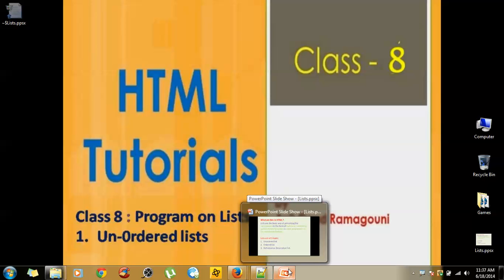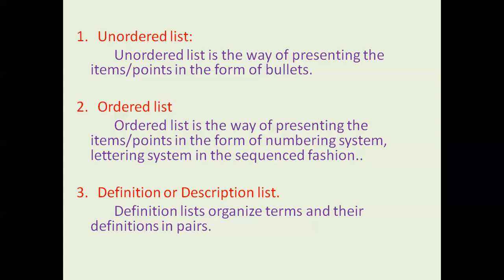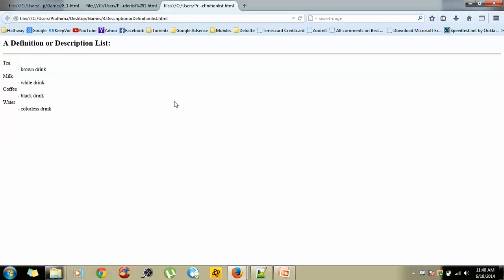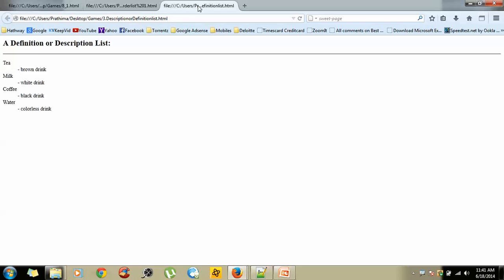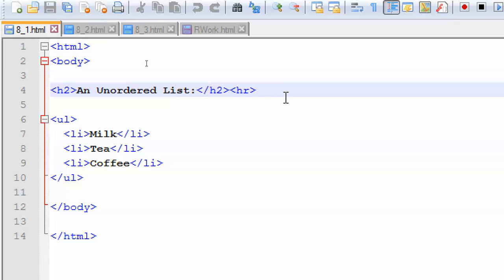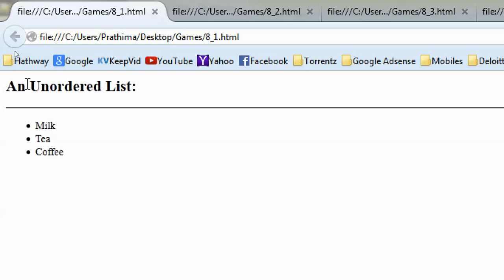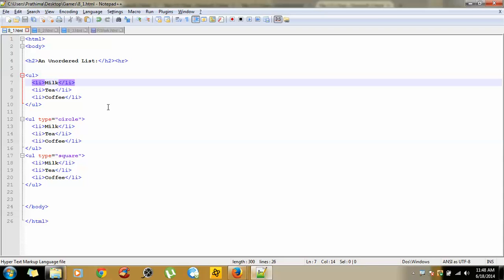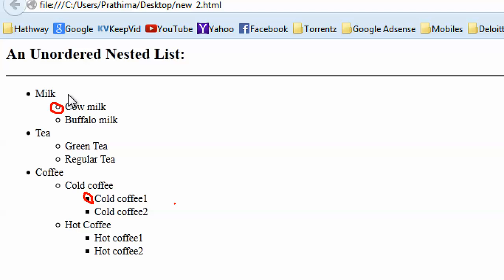How to create Unordered list or bulleting lists in HTML - CLASS 8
How to create Unordered list or bulleting lists in HTML using UL tag.

What are lists in HTML ?
Lists are the basic way of presenting the items/points in the form of bullets or numbering system, lettering system in some progression or the sequenced fashion.

Lists are of 3 types:
Unordered list
Ordered list
Definition or Description list.

Unordered list:
  Unordered list is the way of presenting the items/points in the form of bullets.

Ordered list
  Ordered list is the way of presenting the items/points in the form of numbering system, lettering system in the sequenced fashion..

  Definition lists organize terms and their definitions in pairs.